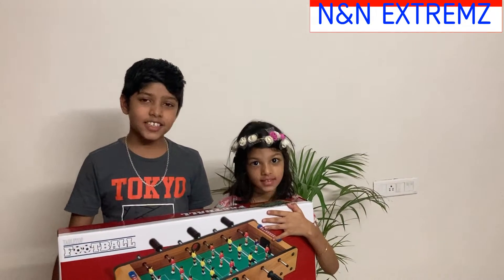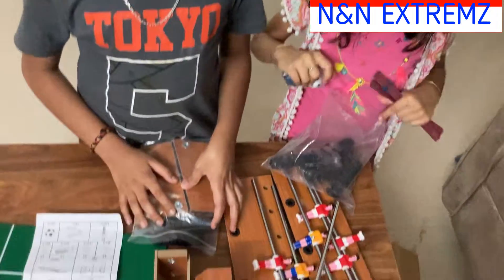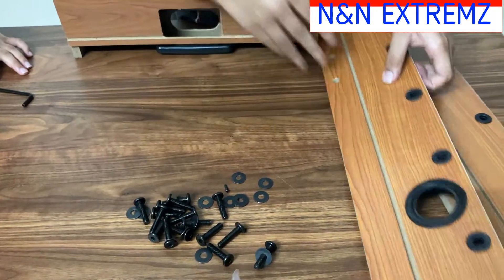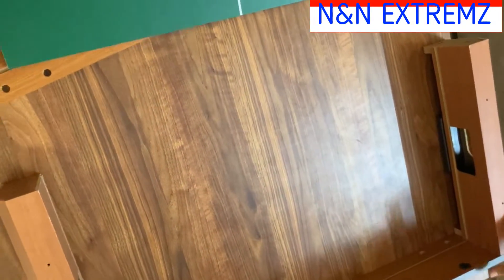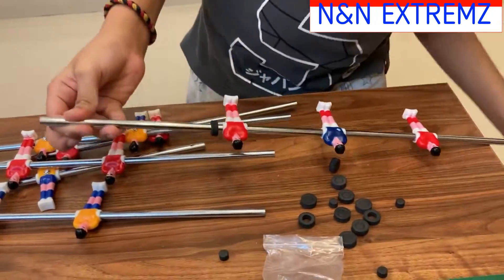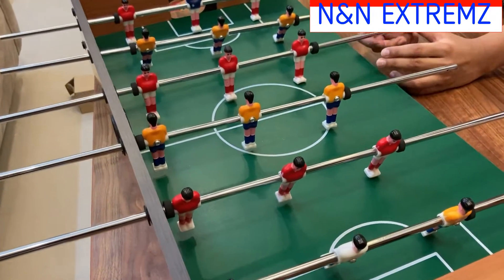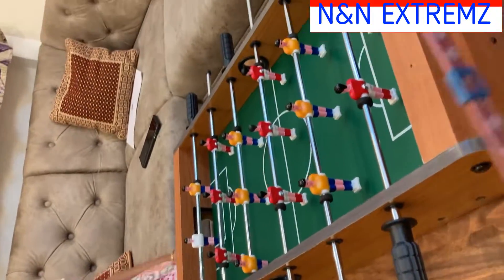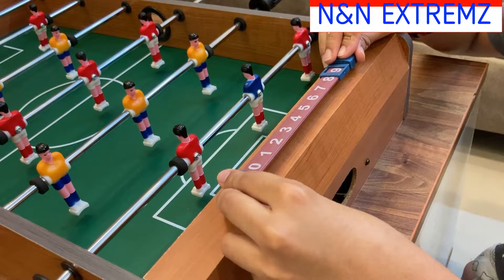How to assemble Mini Football table aka Foosball table in few minutes!!!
The video is about assembling Foosball table that we have described in simple steps. This is a nice game to play with your family. During lockdown and summer vacation, kids can enjoy by playing with the foosball table.